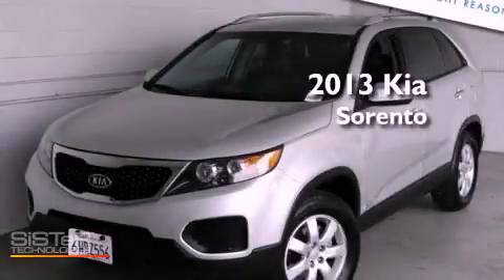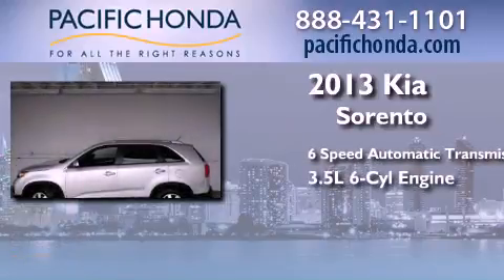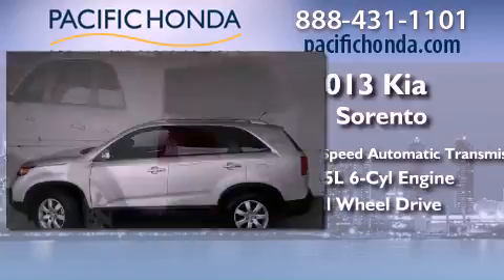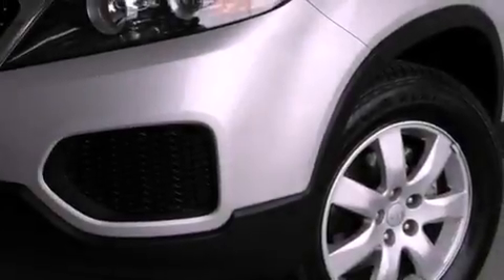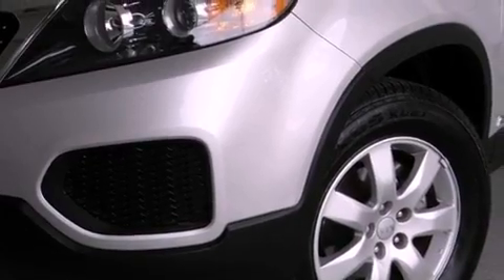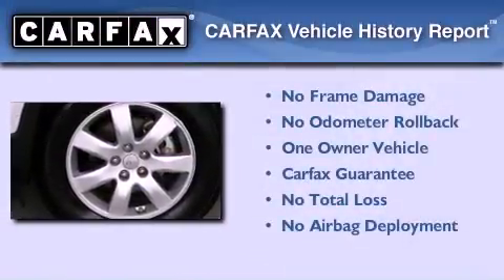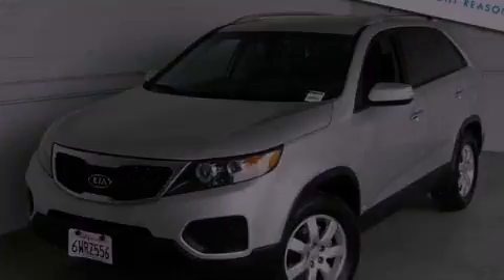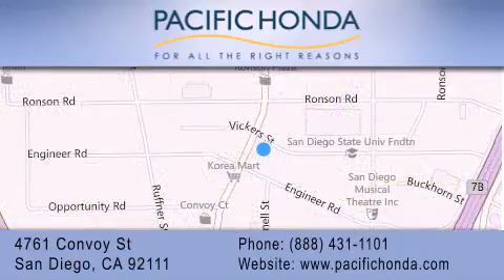Preowned 2013 Kia Sorento San Diego CA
Year : 2013
 Make : Kia
 Model : Sorento
 Engine : 3.5L V6
 Trans . : Automatic 6-Speed
 Exterior : Silver
 Miles : 16,211

 Stock : 20789R